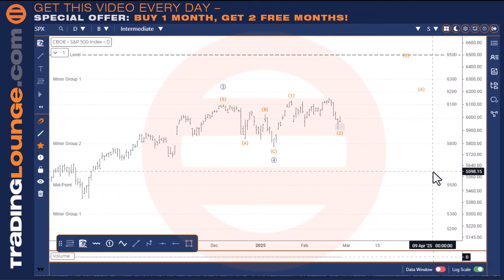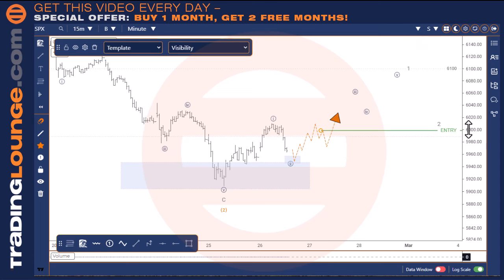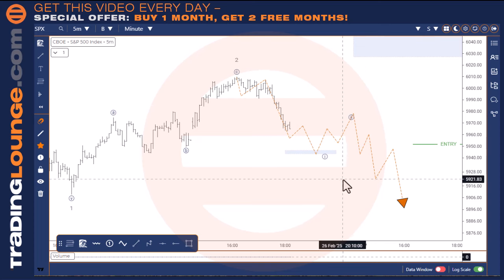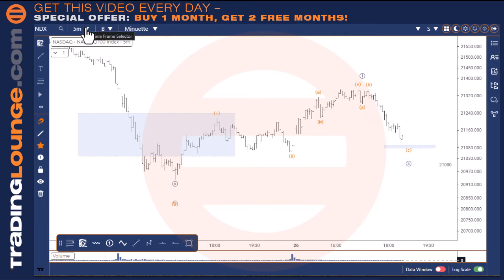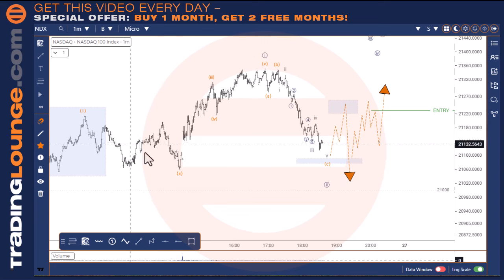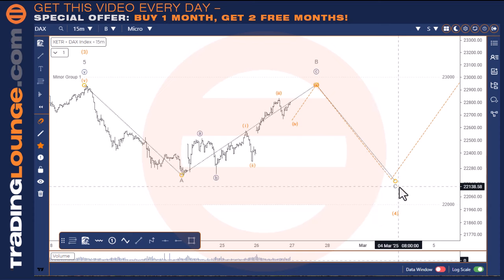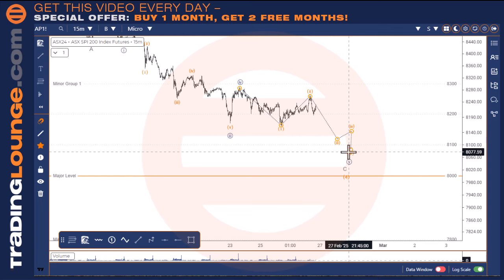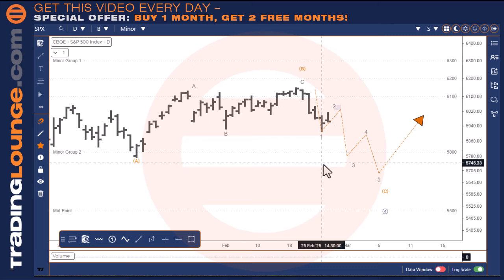SP500, NASDAQ 100, DAX 40, FTSE 100, ASX 200: Elliott Wave Trading Strategies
Elliott Wave Analysis: S&P 500, NASDAQ 100, DAX 40, FTSE 100, ASX 200.
BEST VALUE "ELLIOTT WAVE SERVICE" - Buy 1 month and Get 2 FREE Months!
8 Analysts, 200 Markets, Chat Rooms, AI & Algo Elliott Wave Charting, Portfolios & More..

Elliott Wave Technical Analysis and Trading Strategies: S&P 500, NASDAQ 100, DAX 40, FTSE 100, ASX 200

Summary:
A few tech stocks have surged impulsively, which might be helping to signal the indices' lows. I'm being tactically cautious with long and short trades. However, it’s too early to confirm anything as further declines are still possible, and the video simply advocates moving forward in a practical way.

Elliott Wave Analysis Overview
SP500 (SPX): Tracking two counts
NASDAQ 100 (NDX) Tracking two counts
DAX 40 (DAX): Tracking two counts
FTSE 100 UKX (UK100) Wave iv)
S&P/ASX 200 (XJO): Wave (4)

US (Eastern Time):
• Thursday: Jobless claims, Treasury auctions & corporate results
• Friday: Key inflation data (CPI/PCE) and final policy updates

England (BST):
• Thursday: Employment figures and jobless claims
• Friday: Final inflation (CPI) reports & policy updates

Europe (CET):
• Thursday: Labor market and unemployment data
• Friday: Final inflation (HICP) figures and revised forecasts

Australia (AEDT):
• Thursday: Employment and manufacturing figures
• Friday: Final inflation numbers and consumer sentiment updates

Video Chapters for In-Depth Analysis
00:00 SP 500 (SPX), SPY, ES Futures
11:56 NASDAQ 100 (NDX) QQQ,NQ Futures
20:14 DAX 40 (DAX)
23:29 FTSE 100 UKX (UK100)
25:28 S&P/ASX 200 (XJO) AP1! (SPI Futures)

About the Analyst
Renowned for his expert Elliott Wave insights, Peter Mathers delivers actionable trading strategies and in-depth market analysis.

Source: TradingLounge.com